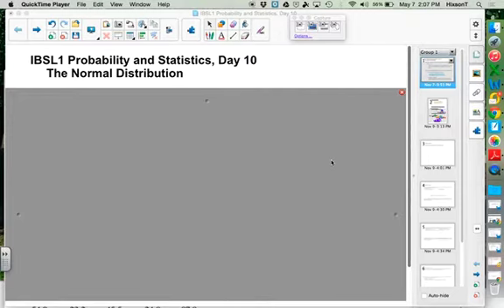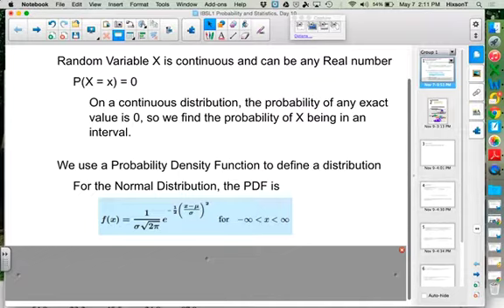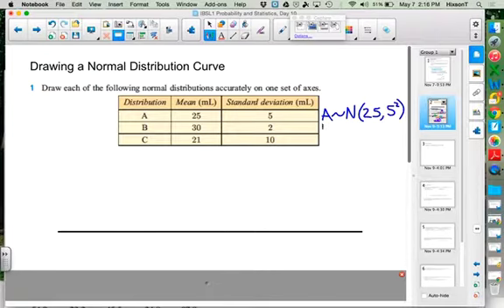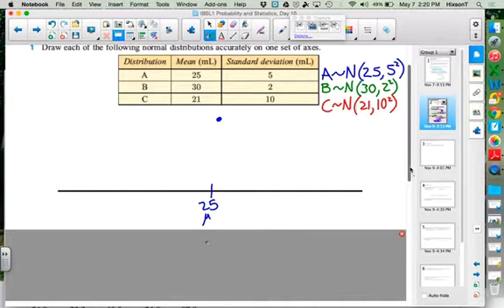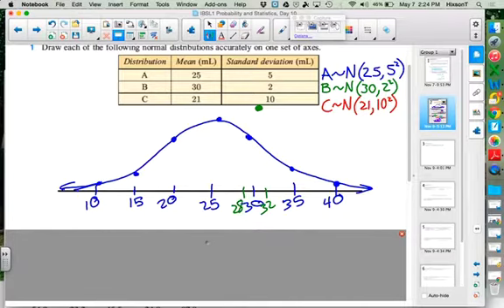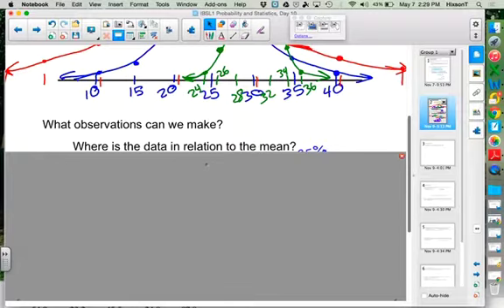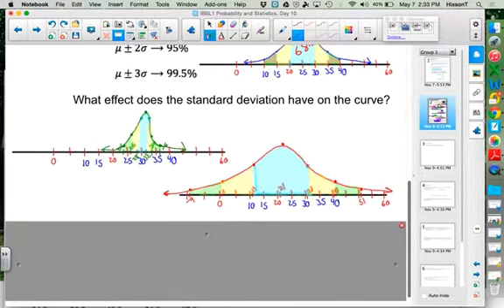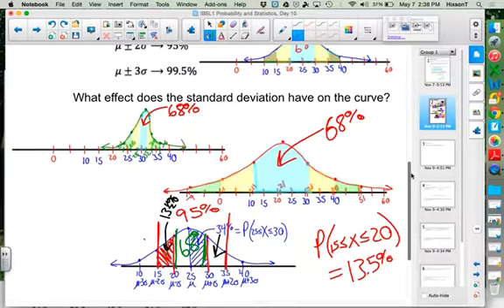SL1 Probability and Statistics, Day 10 Normal Distribution